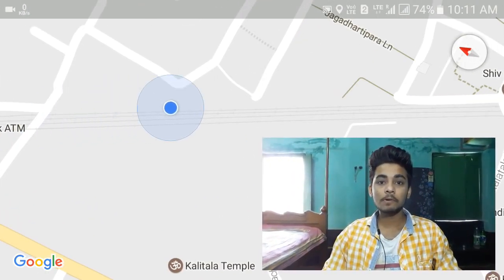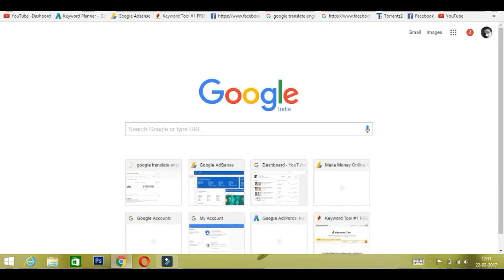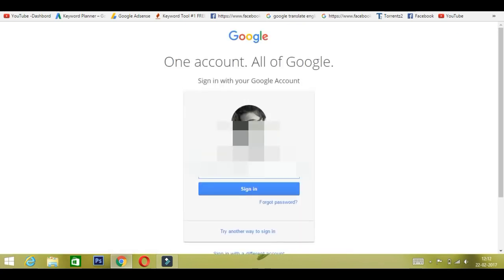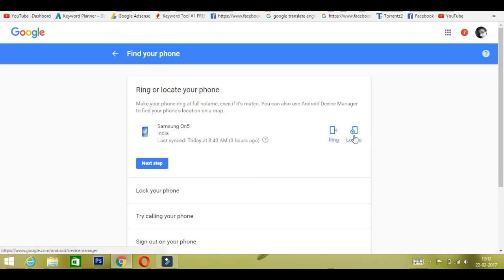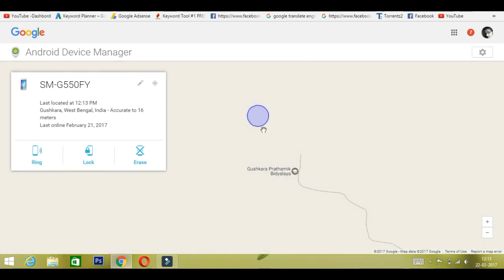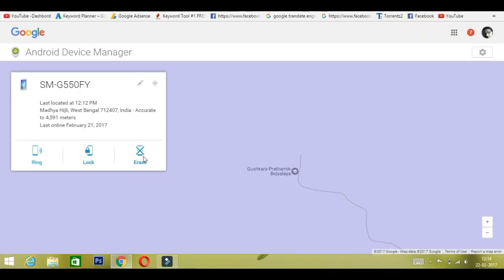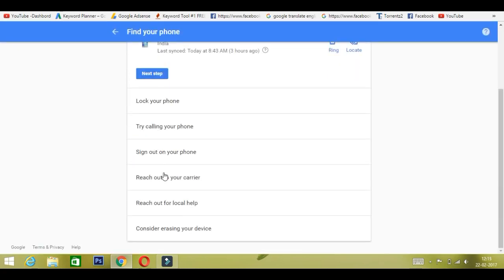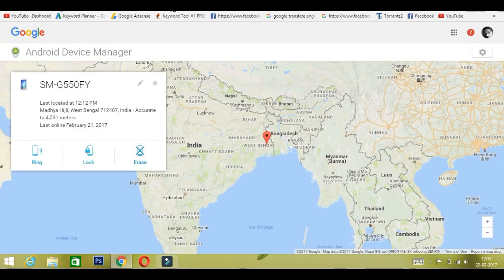Track And Find Your Lost Mobile phone On Google Map 🔀 NEW TECHNOLOGY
HELLO FRIENDS HOW ARE YOU? IM SUMANTA FROM MY CHANEL IT CREATORS,, SO, TODAY IM TOLD AND TEACH ALL OF YOU, YOU CAN DO THIS YOURSELF JUST GO TO YOUR GMAIL ACCOUNT AND THEN YOU CAN DO THE ALL TOPIC EASYLI, Get Extra Low Price Offer Flipkart app Download & Install Now = LOW PRICE OFFER IN AMAZON & FLIPKART Rs.99 Selfi Stick in Amazon = Rs.125 Photography Mobile Camera Lens= Rs.599 Mobile Camera 8x Zoom Lens= Rs.145 Mini Mobile USB fan= Rs.560 Spy Pen Camera= Rs.299 Mobile Bluetooth Speaker= Rs.297 VR Box= Rs.21k Canon DSLR= Rs.25k Nikon DSLR= HELLOW GUYS IM SOURAV, TODAY IM SHOW YOU HOW TO FIND, TRACK & AND LOCATE YOUR MOBILE, YOU CAN USE THIS FEATURE IF YOUR MOBILE IS STOLED. YOU CAN TRACK PERFECTLY WHERE YOUR MOBILE PHONE CURRENT LOCATION. AND ITS SO SIMPLE PROCESS AND LEGALY. YOU CAN DO IT THROUGH GOOGLE ACCOUNT, YES GOOGLE HAVE THIS TRACKING FEATURE, ITS ALSO HAVE MANY HELPFUL FEATURES.. SO STAY WITH THIS TUTORIAL AT LAST, YOU CAN LEARN PERFECTLY. **TOPIC COVER IN THIS VIDEO** 1. LOCK YOUR STOLEN MOBILE PHONE, USING VIA GMAIL 2. TRAY TO CALLING YOUR PHONE, ONLONE USING VIA GMAIL 3. SIGN OUT ON YOUR PHONE, ONLINE USING VIA GMAIL 4. REACH OUT TO YOUR CARRIER, 5. REACH OUT FOR LOCAL HELP, 6. CONSIDER ERASING YOUR DEVICE ONLINE WHEN STOLE YOUR PHONE, 7. how to trace mobile in current location, 8. how to track stolen mobile, 9. find your phone, whether you forgot where you left it or it was stolen, a few steps may help secure your phone or tablet and you can just log in your gmail account in your computer, 10. Find, lock, or erase your lost phone or computer, **NOW IM TOLD STEP BY STEP,, HOW TO FOLLOW THIS STEPS AND YOU CAN DO YOURSELF** at first open you your internet browser, then open your gmail account and loged in your GMAIL account, at same account login in your computer which use and logeding in your mobile phone. ex. phone loging- and you use same | use and login your computer. 1. loging gmail account, 2. click on your gmail profile picture, 3. then you see the MY ACCOUNT option, 4. click the MY ACCOUNT option, 5. then you can see FIND YOUR PHONR option, 6. next click GET STARTED option, 7. then you can find your stolen device name 8. click the device 9. then open a page, then you can find a option LOCATE YOUR DEVICE, and RING YOUR DEVICE, 10. and you can find all extra features. 11. if your phone id online you can make succesfully connect your device and perfectly location track your devide. 12. where is your/my phone was stole you can track your mobile also you can read this guide line on "google account help" **YOU ALSO CAN DO THIS** 1. Consider erasing your device Erasing your device prevents others from seeing your content. If you choose to erase: A. Google may not be able to completely erase all memory cards on your device B. Find your phone and Android Device Manager can no longer locate, ring, or lock your phone C. You’ll permanently lose access to all info on your device that wasn’t recently backed up to Google Your phone will be erased the next time it’s online. If it doesn’t come online again, it won’t be erased. Android Device Manager to find your phone's location on a map. 2. Sign out on your phone Sign out of your Google Account on your lost phone so no one else can access it. You’ll still be able to ring, locate, lock, and erase your phone. 3. Try calling your phone If you can’t remember your number, ask a friend or use CONTACTS to look it up. You can also try to make a call using HANGOUTS or a similar service. Next step 4. Lock your phone Set a password to lock your screen Write a note to the finder (optional) This phone is lost. Please help give it back. Give a phone number for the finder to call (optional) SUBSCRIBE MY YouTube CHANEL FOR MORE FREE VIDEOS, ABOUT- TECHNOLOGY, INTERNET & SOCIAL MEDIA, DO IT YOURSELF GADGETS, YOUTUBE VIDEO CREATOR TIPS AND TRICKS, ONLINE MONEY EARNING, MOBILE AND GADGETS REVIEW PHOTO EDITS- ADOBE PHOTOSHOP, ADOBE LIGHT ROOM, PICSART, etc VIDEO EDITS- ADOBE PRIMIRE PRO, FILMORA, CAMTASIA, ADOBE AFTER EFFECT,